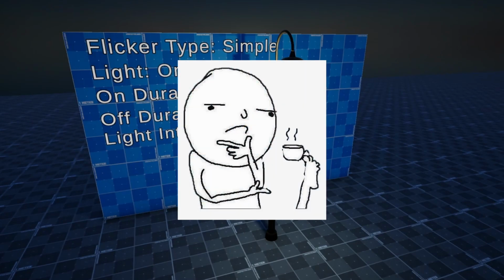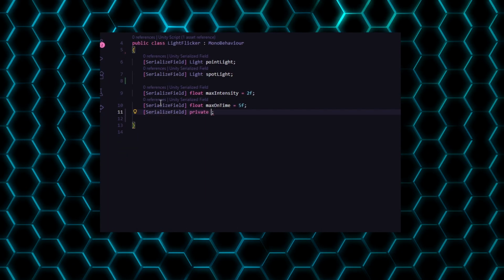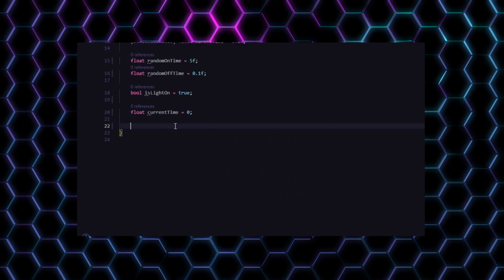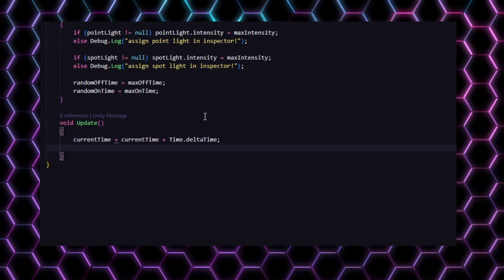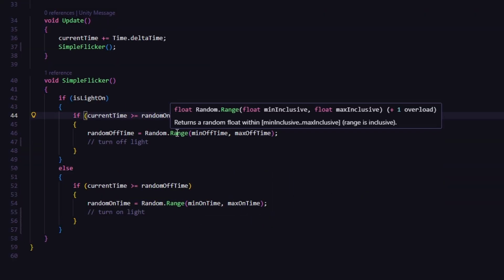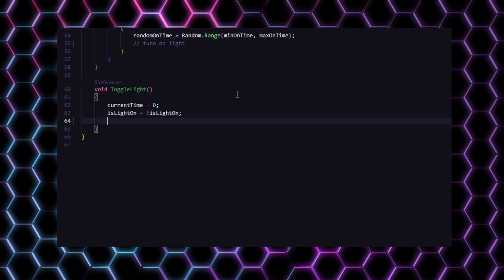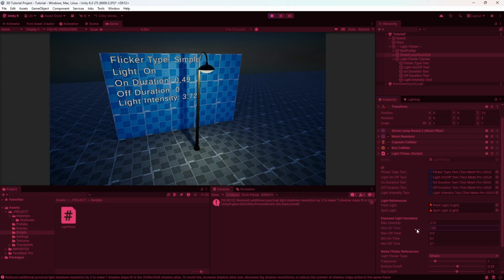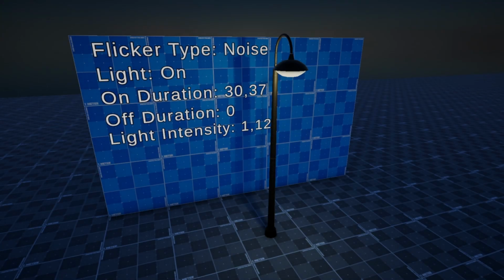Make a Flickering Light in Unity with EASE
Hi Everyone. This video actually took quite a long time to make, surprisingly. I seem to really suck at recording myself coding and speaking at the same time lol. I had to re-record multiple times, and ended up throwing away those recordings and just went with reading a script and then coding alongside my voice-over.
I hope that you learned at least something from this video.
And at the end of the day, I hope you all enjoyed the video.

To support me:
Drop a comment, I love reading the comments section
And if you'd like, please feel free to watch some more of my videos

I have games you can play for free
Go try them here on my itch page :)